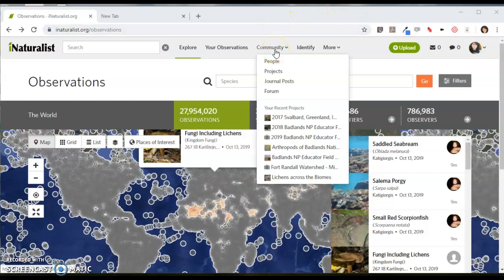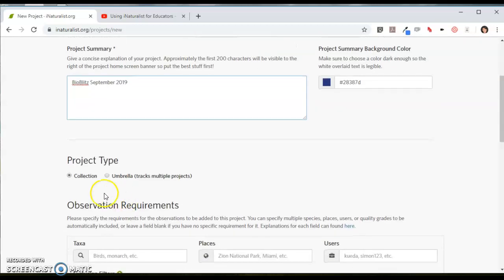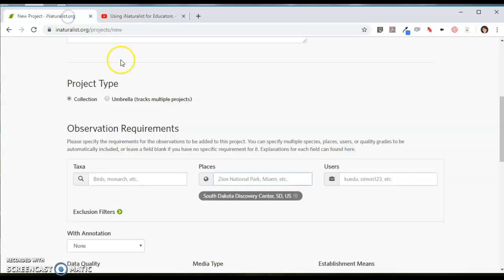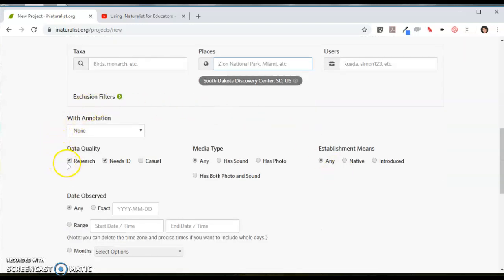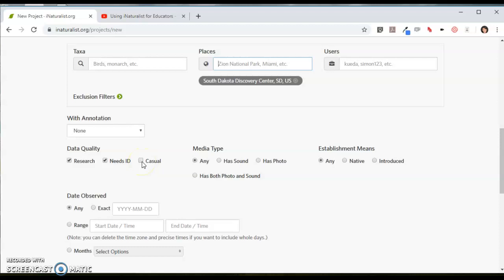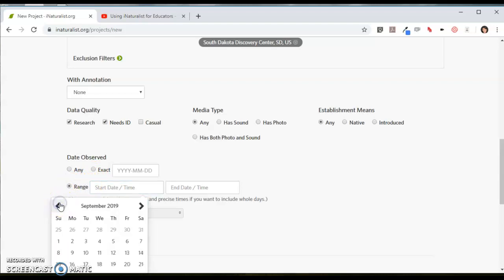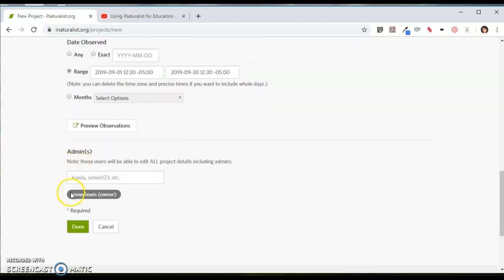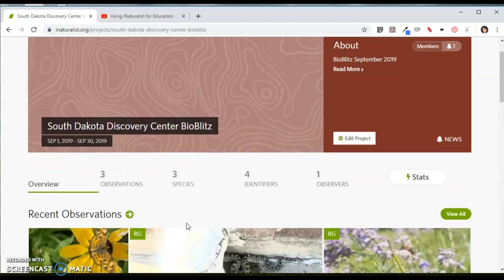Setting up a Project in iNaturalist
In this video you will learn how to set up an iNaturalist project for a school bioblitz.